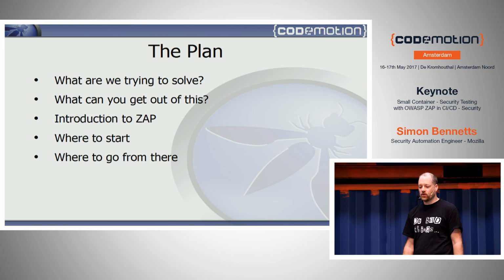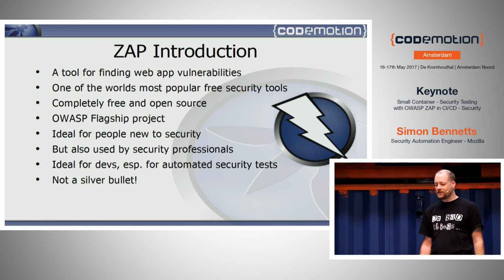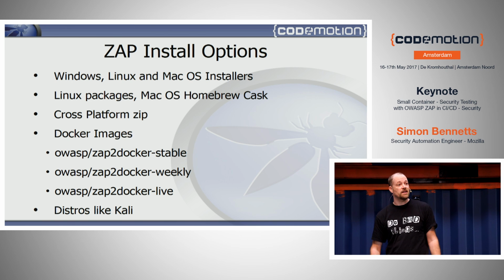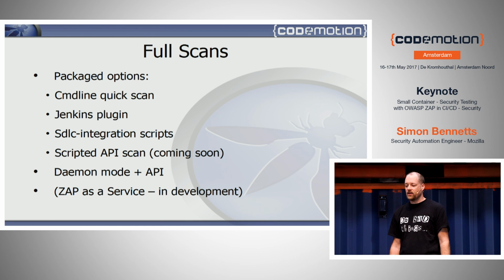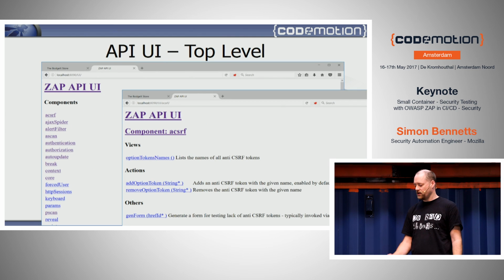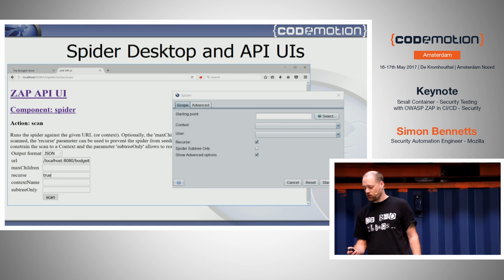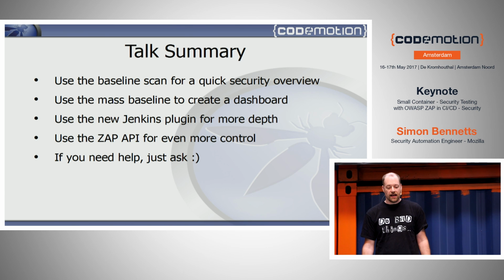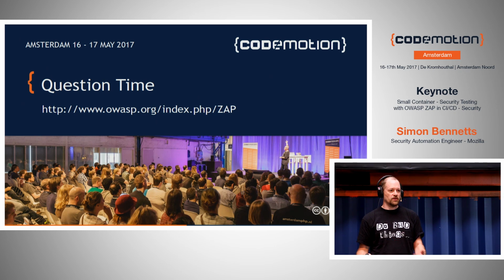Security Testing with OWASP ZAP in CI/CD - Simon Bennetts - Codemotion Amsterdam 2017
The OWASP Zed Attack Proxy (ZAP) is one of the world’s most popular and best maintained free and open source security tools. This talk by the ZAP project lead will focus on embedding ZAP in continuous integration/delivery pipelines in order to automate security tests. Simon will cover the range of integration options available and explain how ZAP is being integrated into the Mozilla Cloud Services CD pipeline. He will also explain and demonstrate how to drive the ZAP API, which gives complete control over the ZAP daemon.